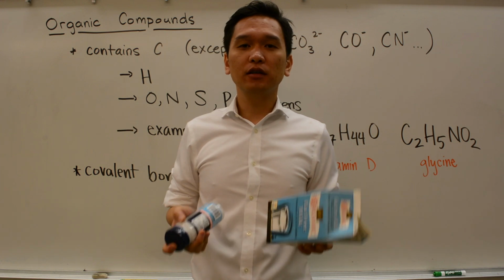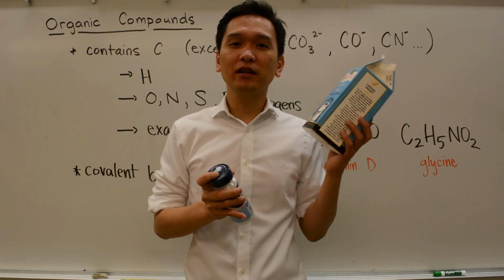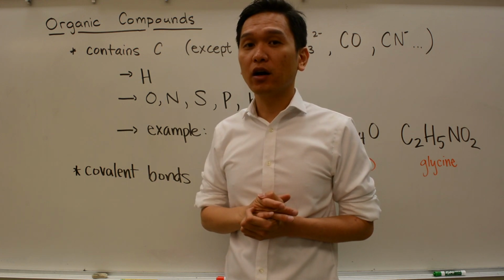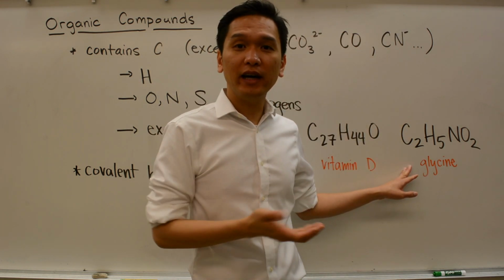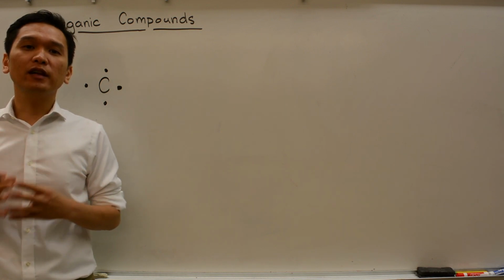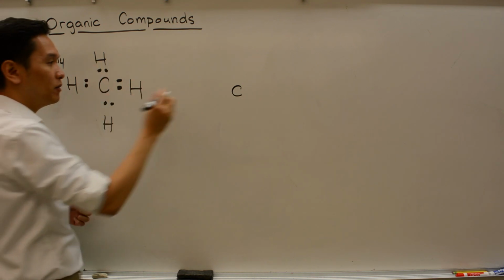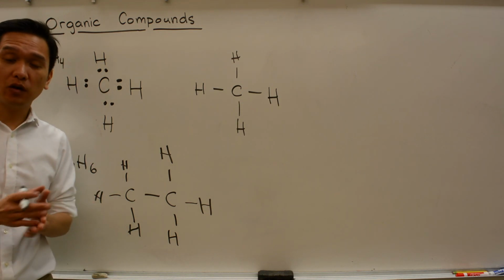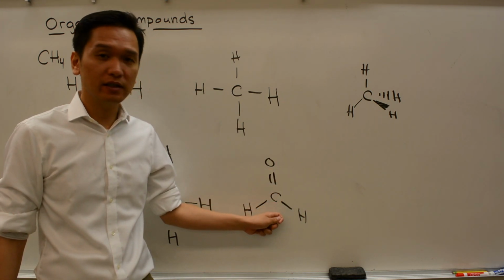Lecture 19.1 Organic Compounds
This video is about Lecture 19.1 Organic Compounds where you will learn the properties distinguishing organic compounds from inorganic compounds.